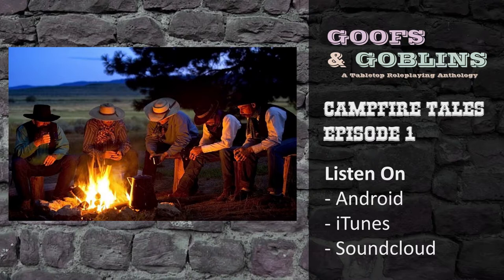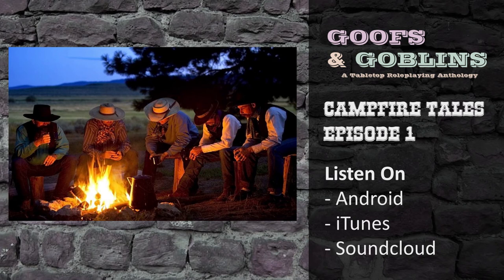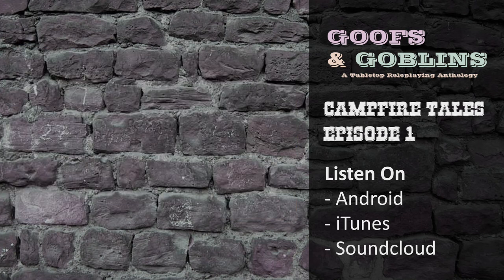Campfire Tales #1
The first episode of the first arc. Called Campfire Tales, Goofmaster Hammer Gibbens takes listeners through the concept behind a roleplaying game, and runs an Old Western game using a modified Edge of the Empire (Star Wars) system.

The idea is that these are collaborative stories told by a group of friends, using a "tabletop roleplaying game" with dice mechanics to facilitate these stories. Sit back, relax, and let us spin you a yarn.

GoofsAndGoblins.wordpress.com

Twitter.com/GoofsAndGoblins